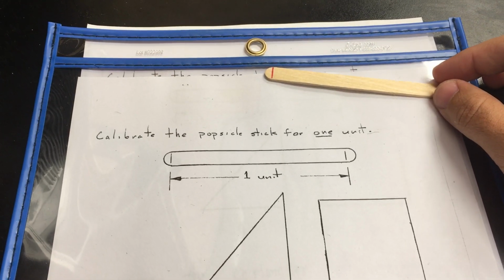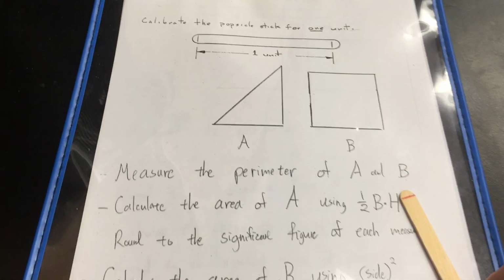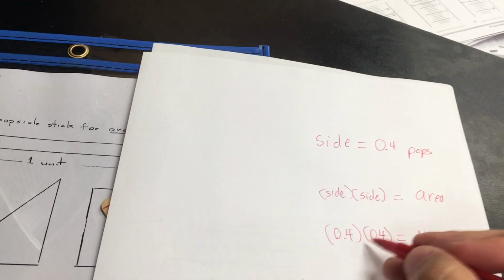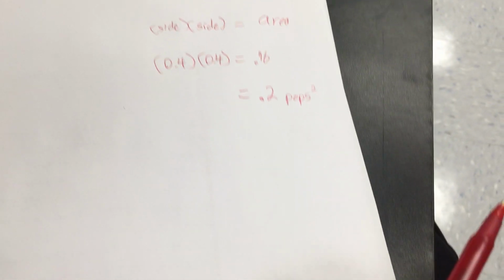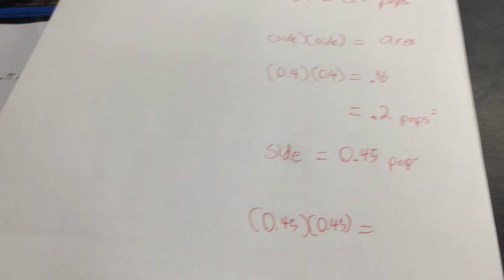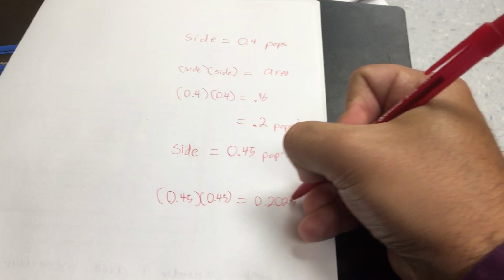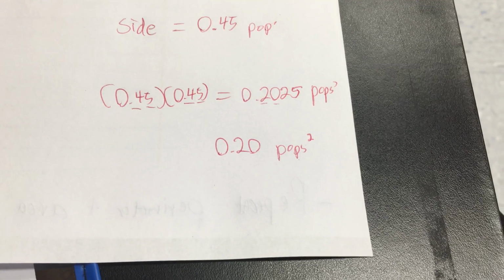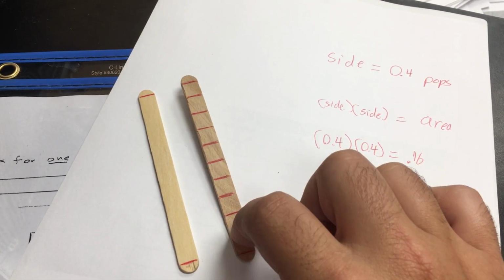Popsicle Stick Significant Figures Activity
Video notes for OBHS on significant figures